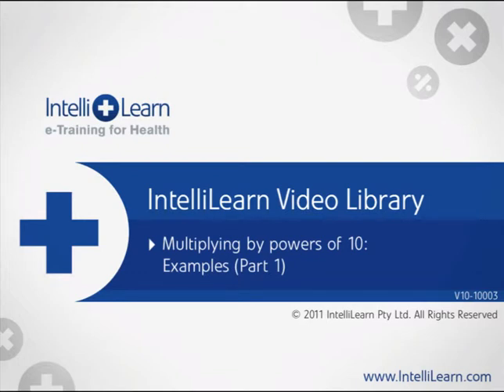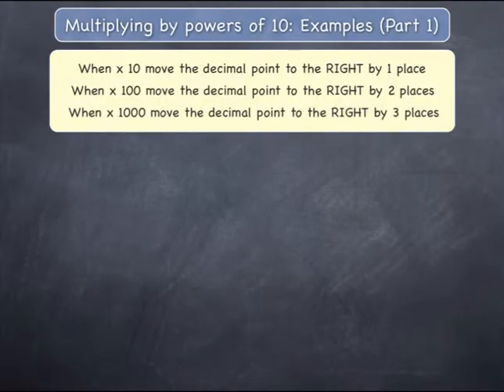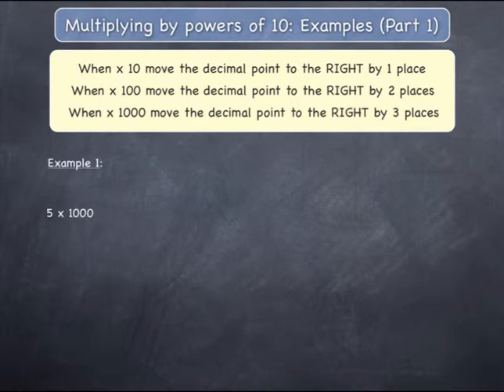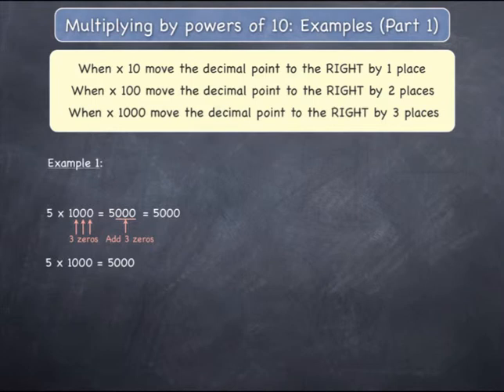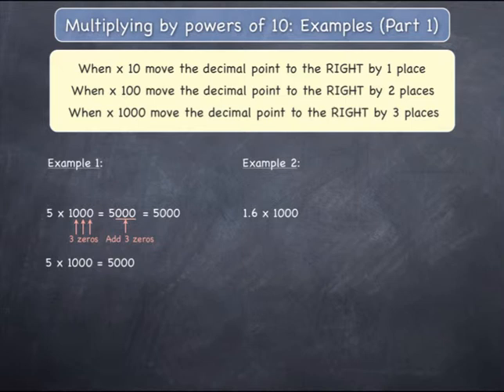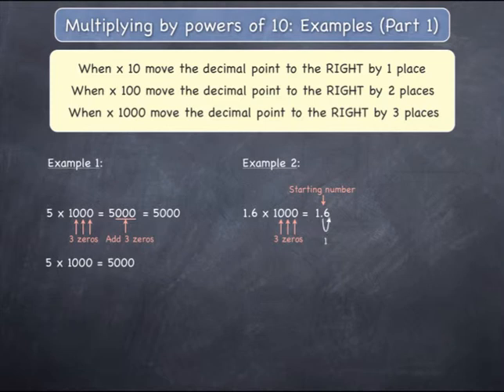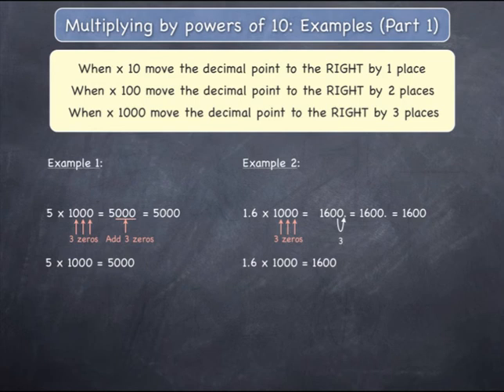Multiplying by powers of 10: Examples (Part 1)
This video provides examples demonstrating how to multiply numbers by 10, 100 and 1000